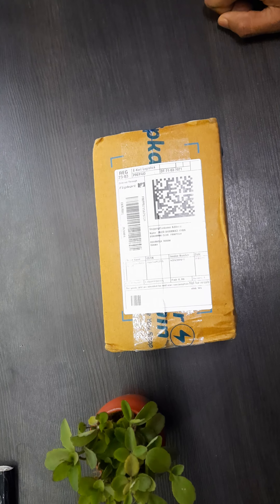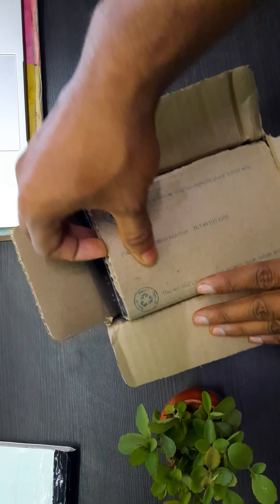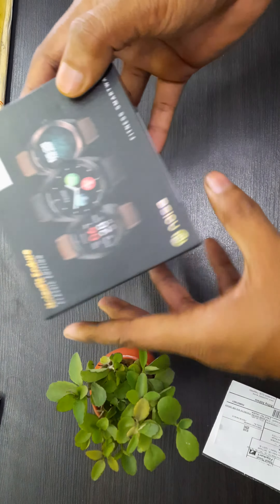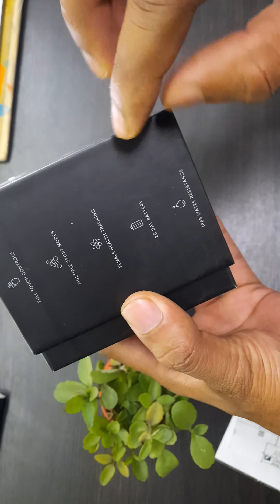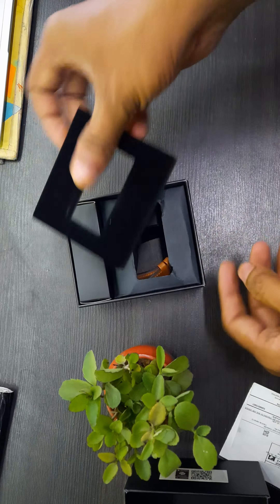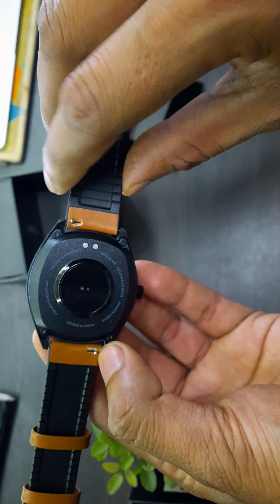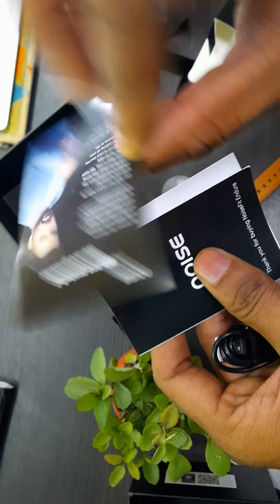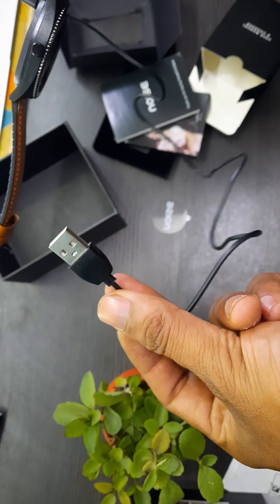NoiseFit Endure Smart Watch Unboxing and 1st look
Android 5.0 + iOS 8+ , 100+ cloud-based watch faces, 1.28" TFT Touch Screen, Activity Tracking, Smart Notifications, Upto 20 Days, Heart Rate tracking, IP68 Waterproof (up to 1.5 m), Camera control, Music player control, Magnetic charging, Bluetooth 5.0, Sleep tracking, Steps & Calorie tracker, 9 Sports Mode